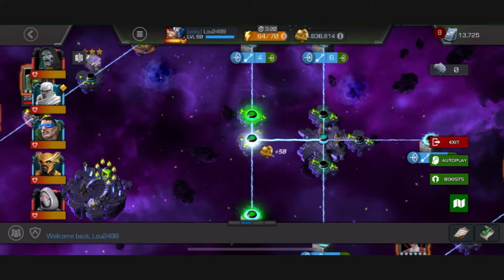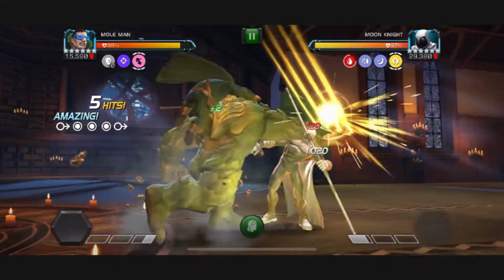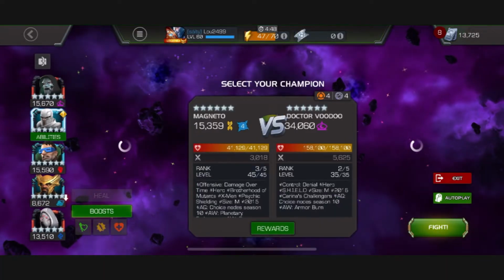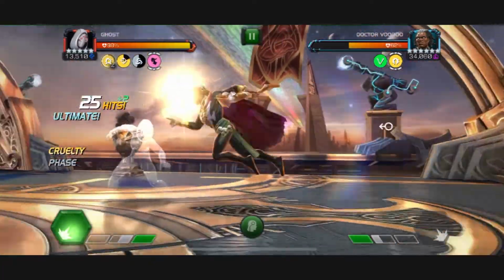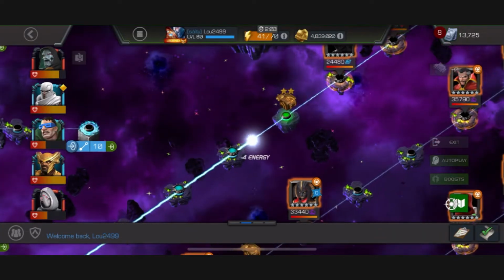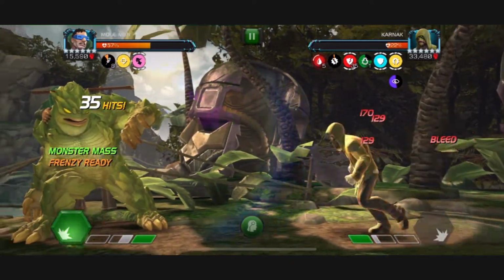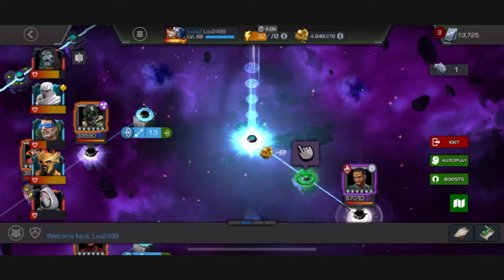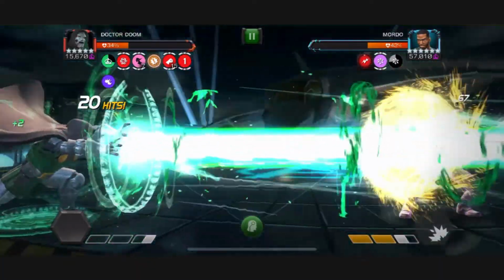Full Run Through of 6.2.5 Mistrust - Easy Path - MCOC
Here is my full run through of 6.2.5 Mistrust using my ideal team as descibed in

I highly recommend watching that first so that this all makes sense for you.

0:00 - Introduction
0:33 - Hela
2:15 - Moon Knight
3:47 - Gwenpool - Major Problem 1
5:04 - Dr Voodoo
6:48 - Gamora
7:50 - Symbiote Spider-Man
8:56 - Karnak
10:15 - Colossus
11:46 - Mordo (Boss)
14:23 - Outro and future videos